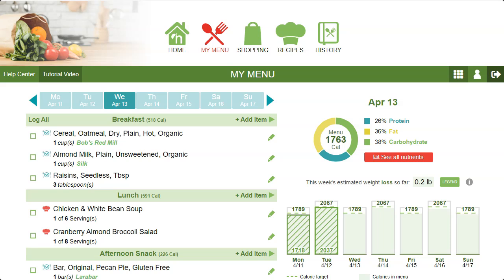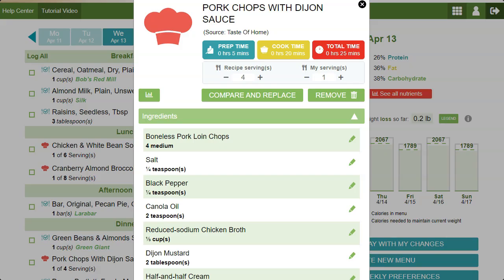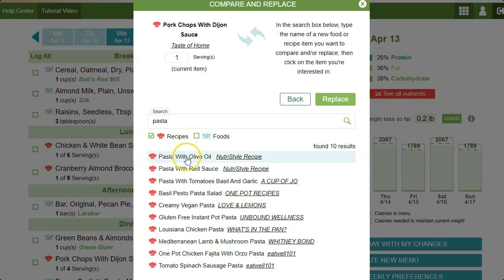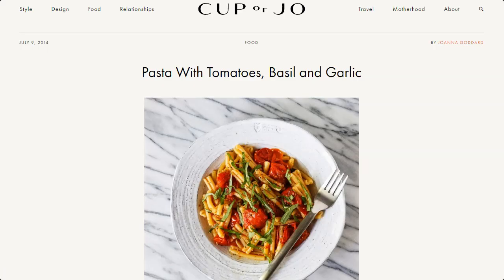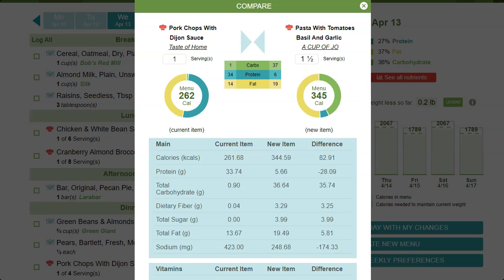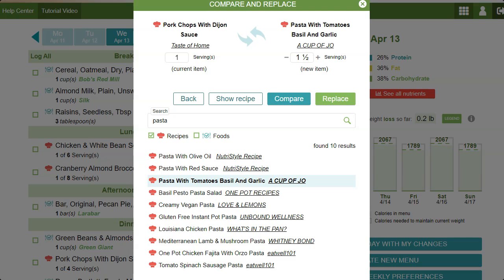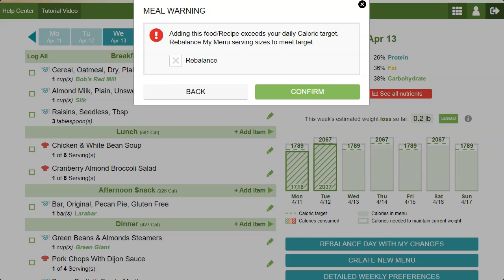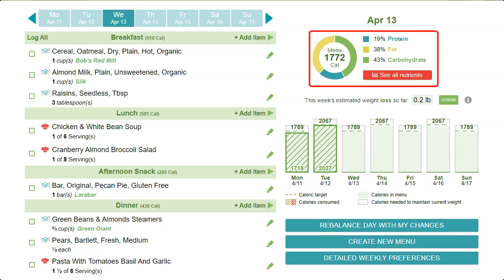How to Use Compare and Replace